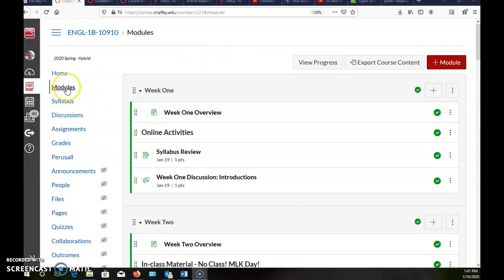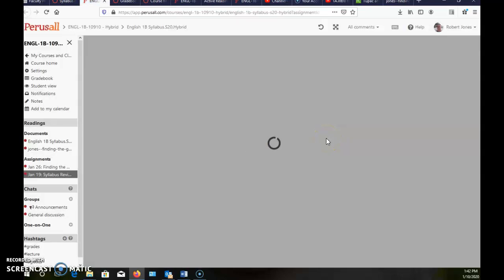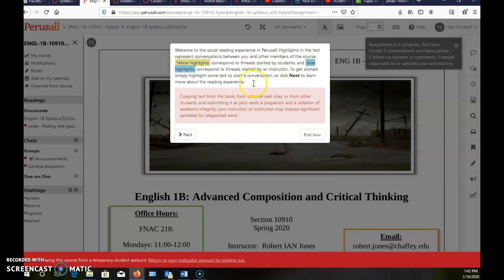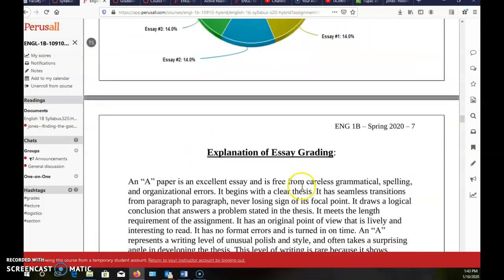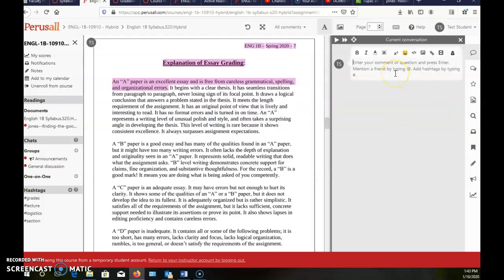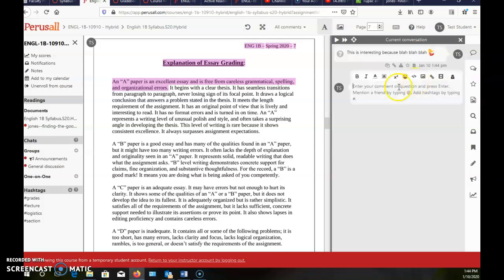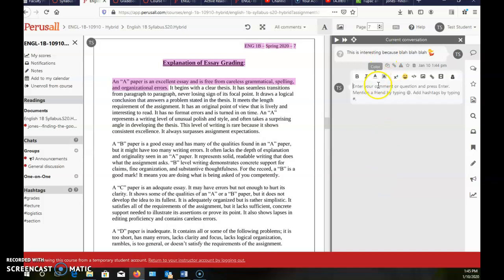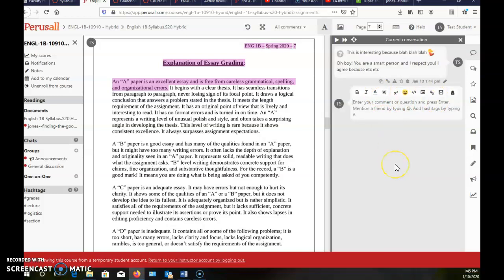1B.Intro to Perusal